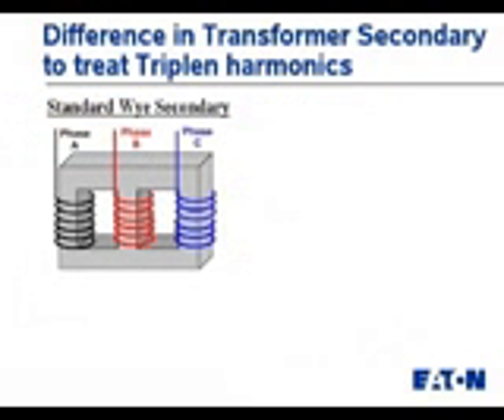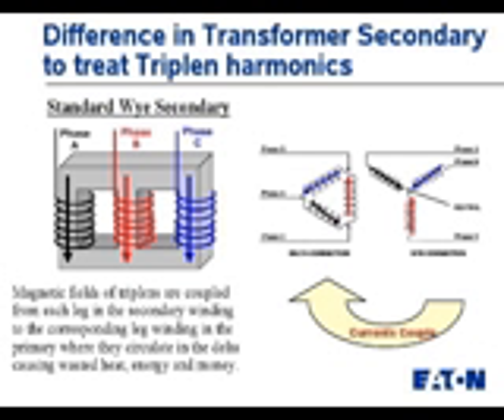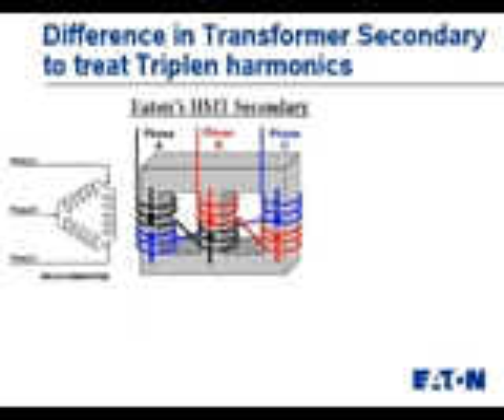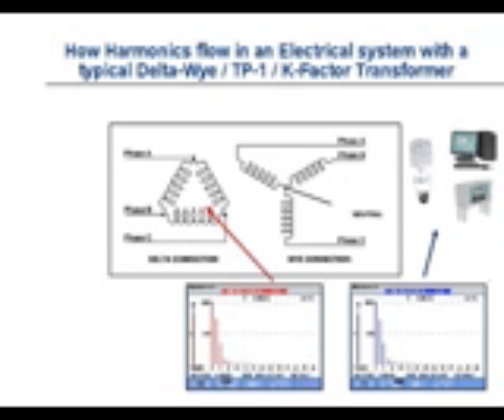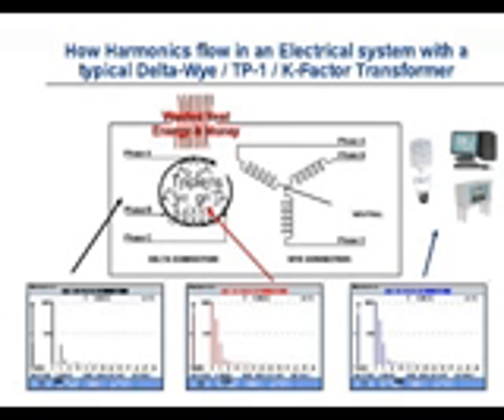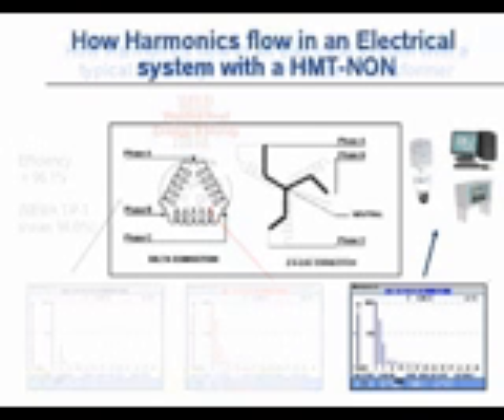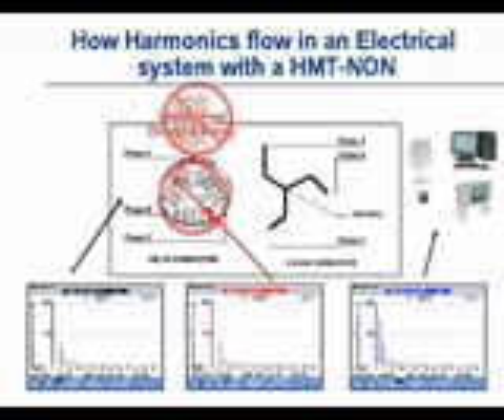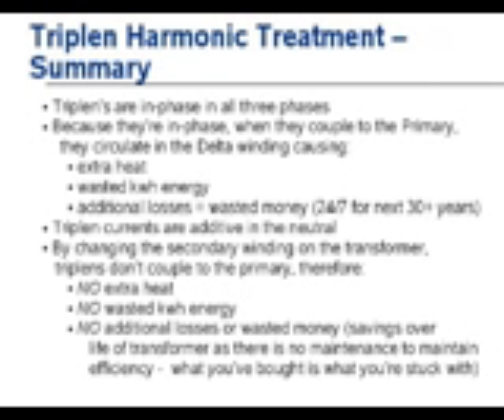Eaton Harmonic Mitigating Transformer Split Winding Secondary 3 of 6